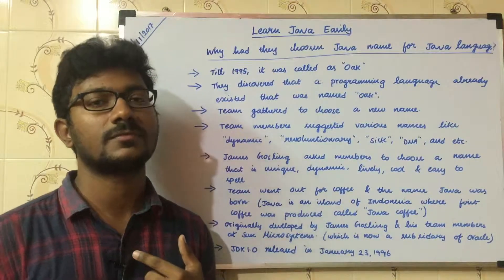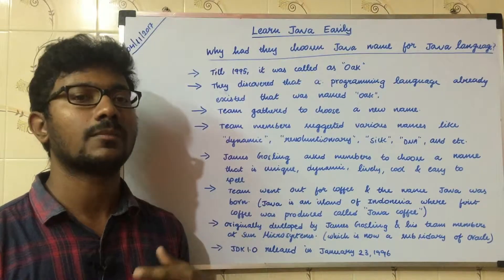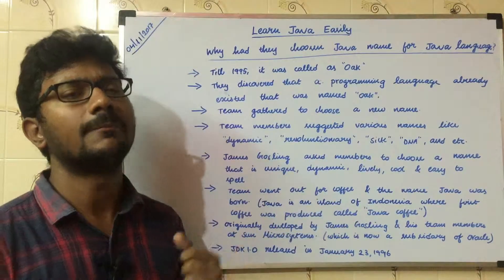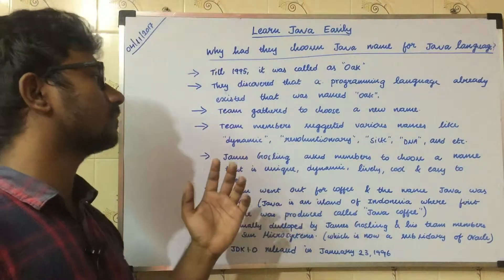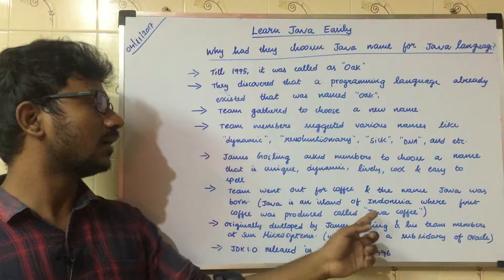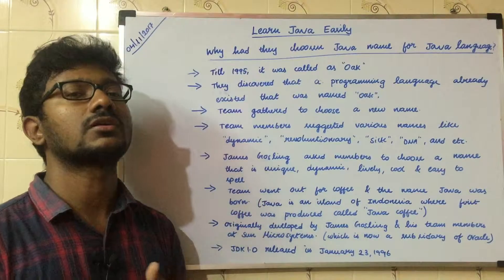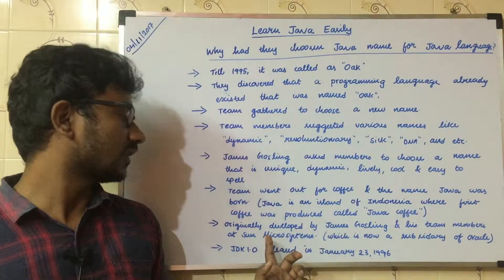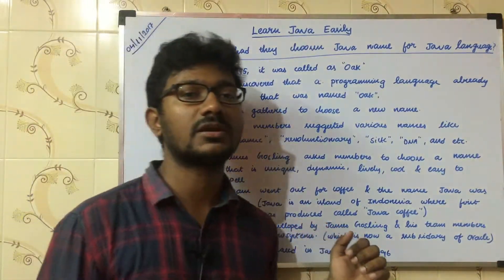How Java got its name? | Java tutorials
How Java got its name?:
There is a really interesting story behind the name. It was I think in the year 1995 , James Gosling(the creator) came up with the name Oak due to the presence of an Oak tree near the office. Later, the employees found out that they would come under legal light because there was another company by the name, Oak Technologies. The company was later renamed to Greentalk. The team later had a brain storming session to come up with a really interesting name. The team, after the session, came up with 3 names for the project : Java, DNA ,Silk , Ruby and Webrunner language. After taking out a lot of the names like Ruby, Webrunner language etc., Java was finally decided. The name Java comes from a type of coffee bean, Java. Its believed that James Gosling was having a cup of coffee, somewhere near his office, made from java beans. He considered taking the delicious coffee bean as the name for the software that he and his team made.